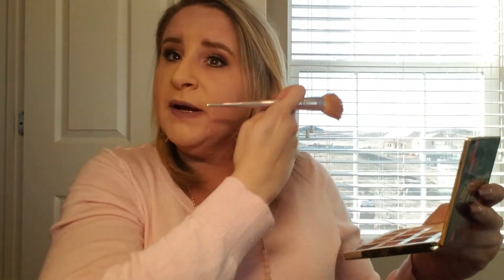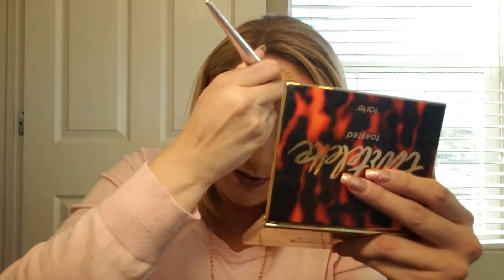Maybelline Superstay Foundation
This is my first impression of the Maybelline Superstay Foundation and Part 1 of the full review